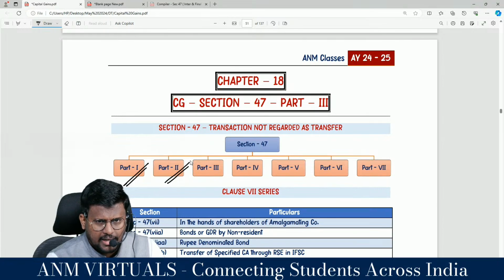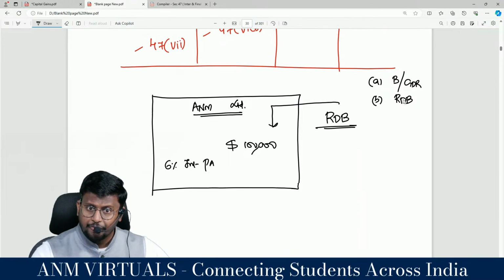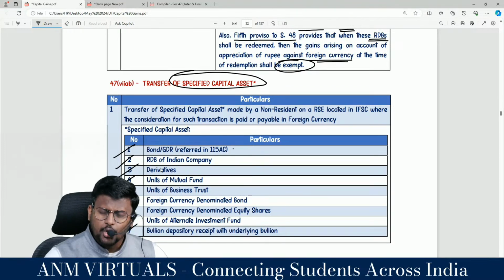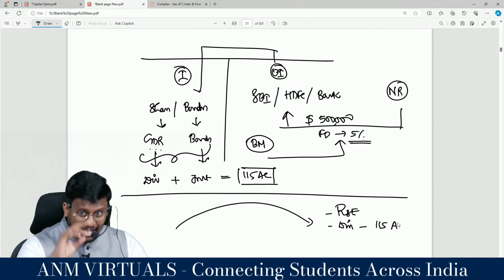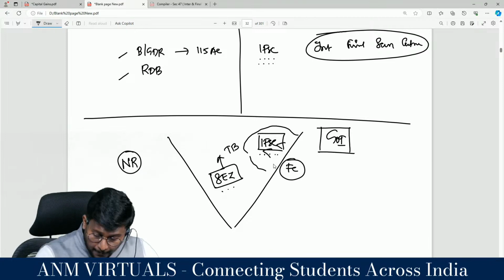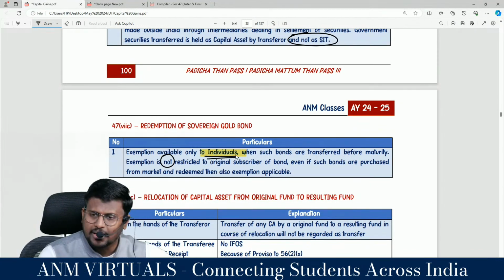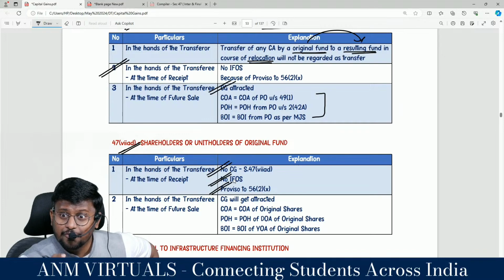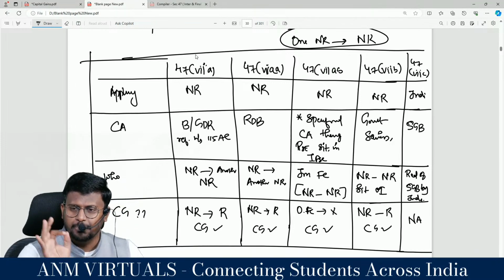Direct Tax Final - May2024 - S.47 Series